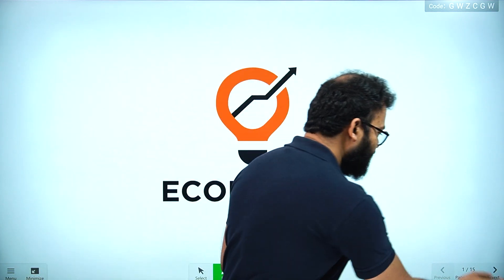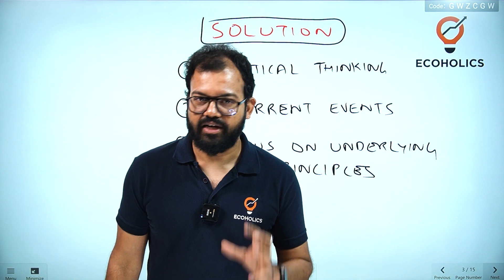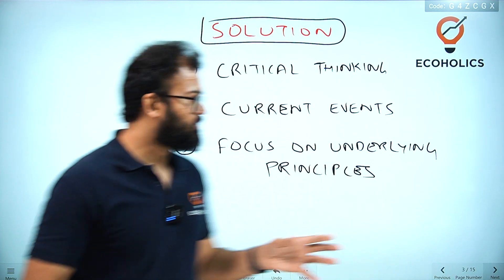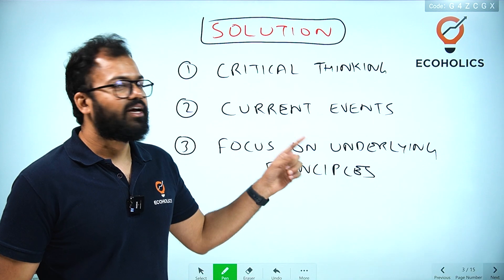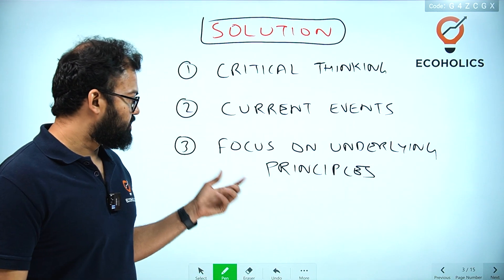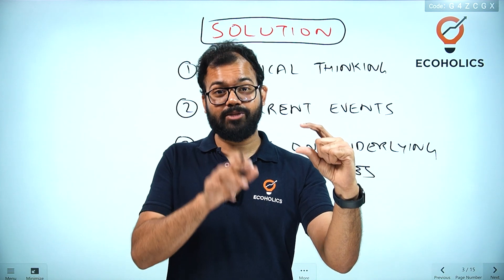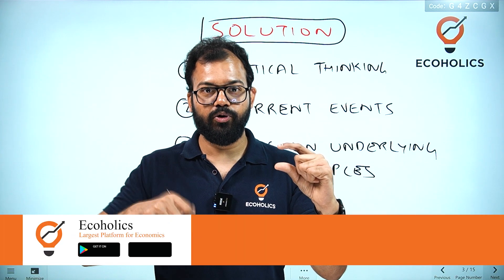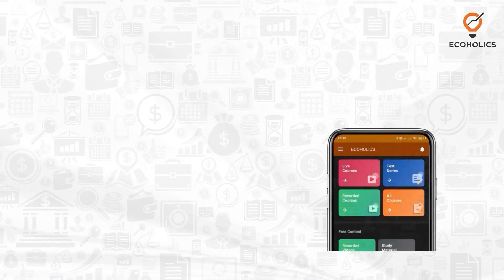Models over Reality In Economics | 5 Difficulties Economics Students Face | Ecoholics